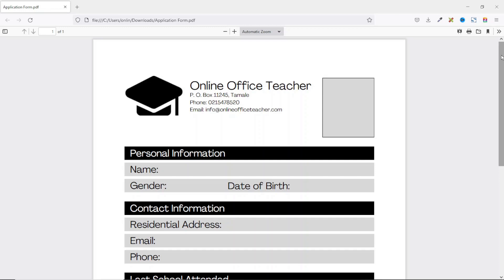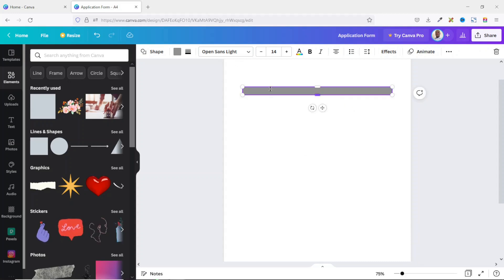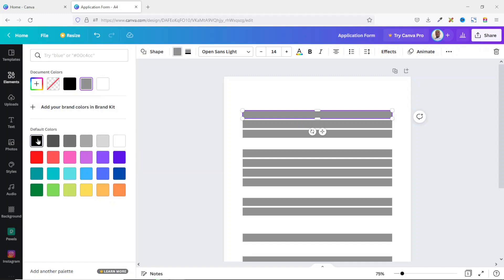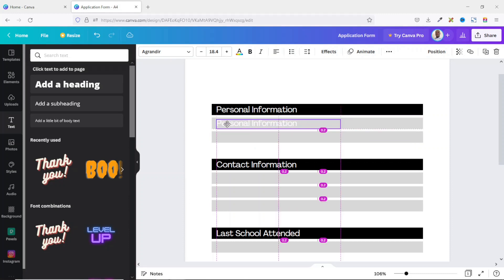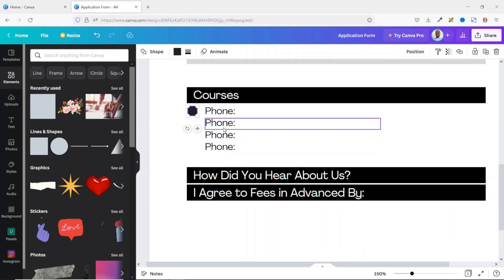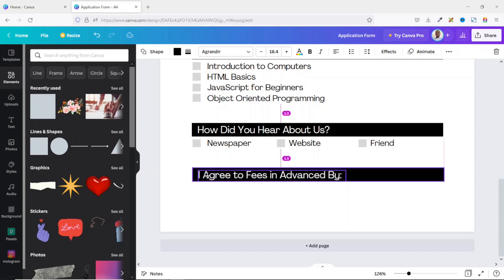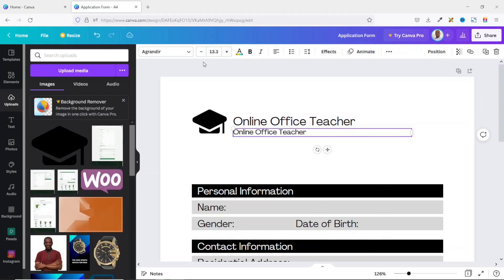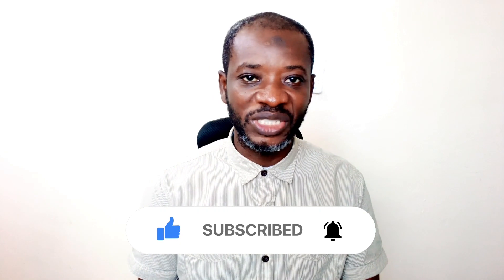How to Create a Form in Canva | Canva Tutorial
In this canva tutorial, I'll show you how to create a form in canva.